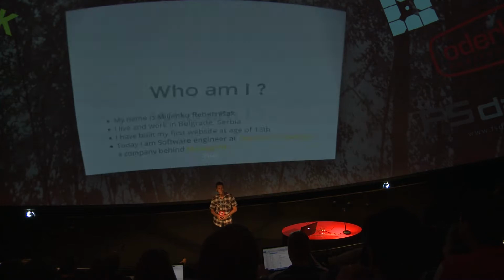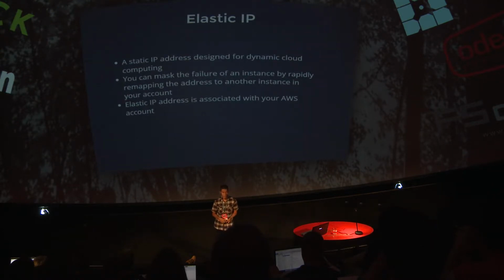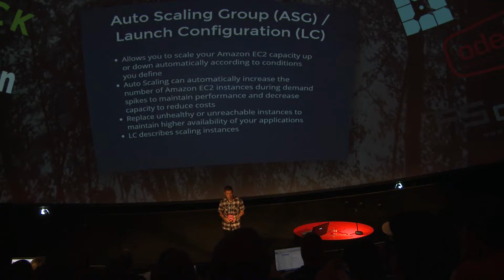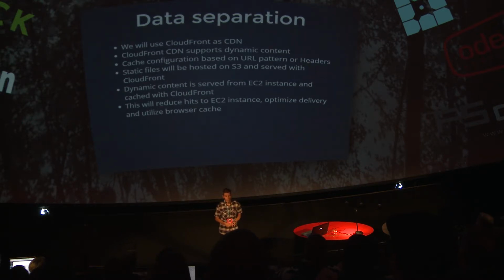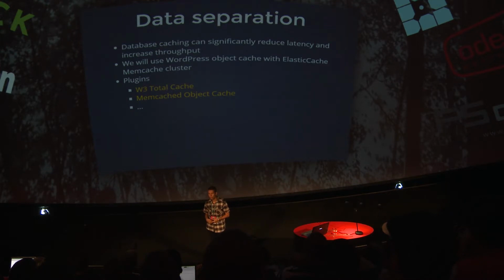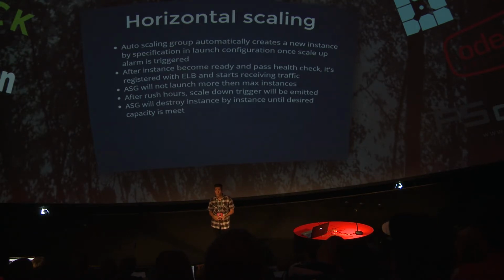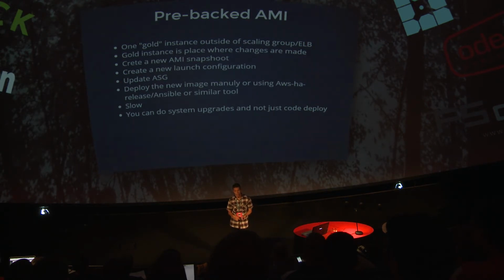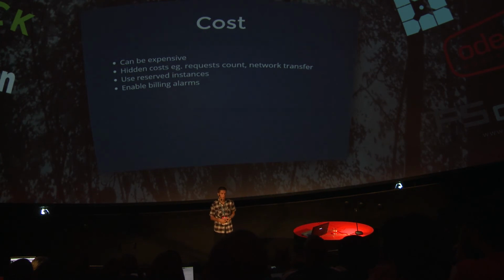WordCamp Norrköping 2015: Scaling Wordpress with Amazon cloud